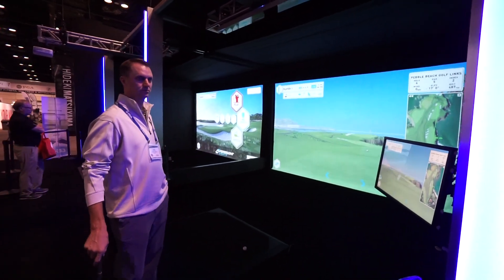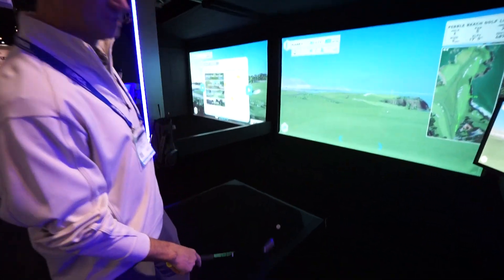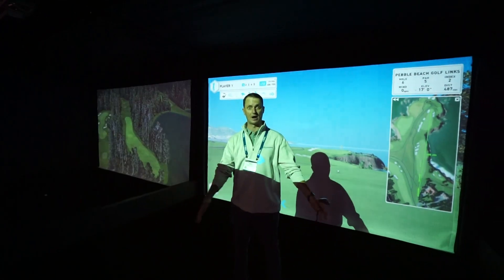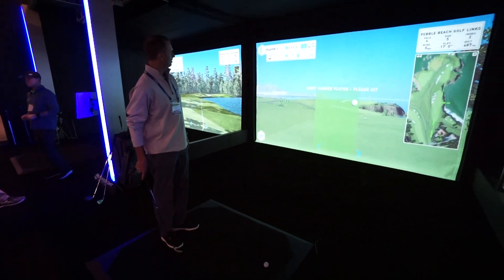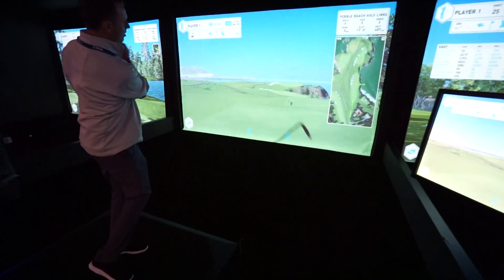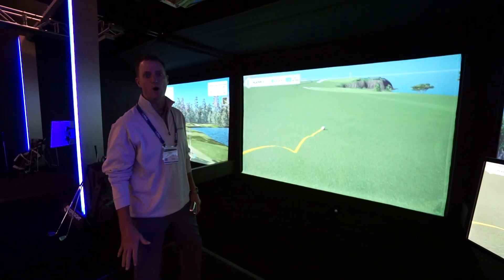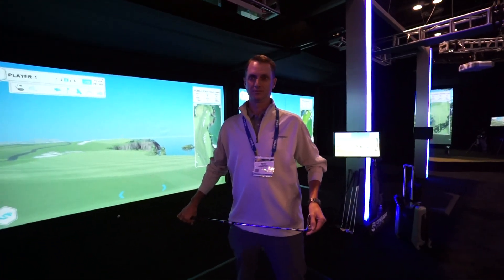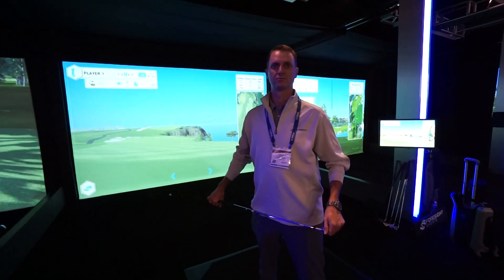Foresight Sports GCHawk (1of2) at the 2018 PGA Merchandise Show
Par2Pro checks out the new Foresight Sports GCHawk at the 2018 PGA Merchandise Show